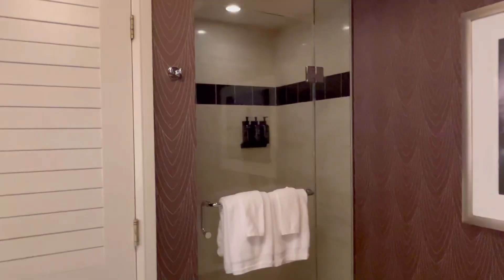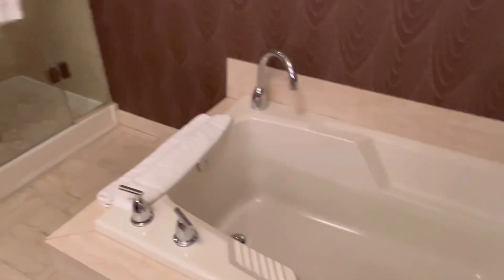*NEW* Mandalay Bay Las Vegas FULL Resort tour!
las vegas,mandalay bay
las vegas strip
best pool in las vegas
las vegas lazy river'
della's kitchen
mandalay bay casino
where to dine at mandalay bay las vegas
beach at mandalay bay
delano
four seasons at mandalay bay
mandalay bay room tour
mandalay bay comp room
my vegas
vegas baby
jennifer sparks
las vegas youtuber
mandalay bay review
what to do in mandalay bay
where to stay in las vegas nevada